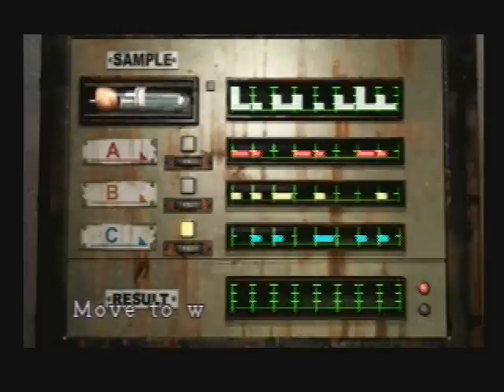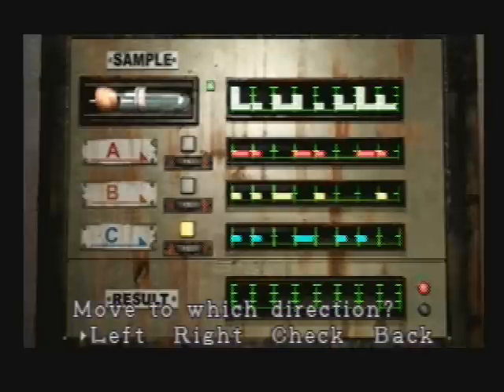Resident Evil 3 Nemesis (PS1) (Part 24)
I go back out to the hallway and kill some Drain Deimoses. I go through the door and find a system disk. I go down the elevator and face more Drain Deimoses. I go through another door to a save room and find a water sample. I try to figure out the dreaded Water Purification Puzzle. I'm not successful in this episode but will tell you how to do it in the next. See ya til then.